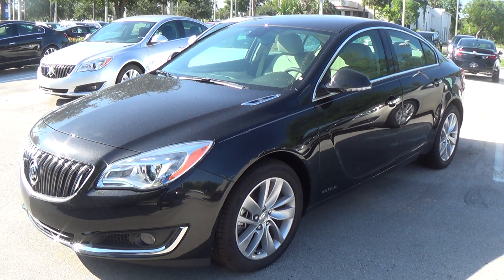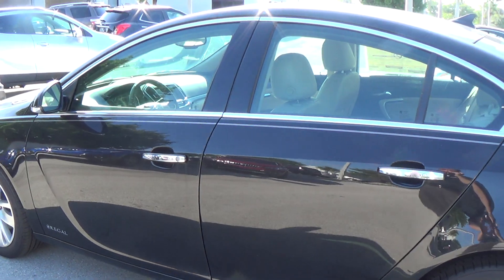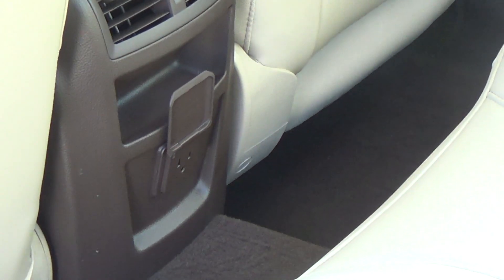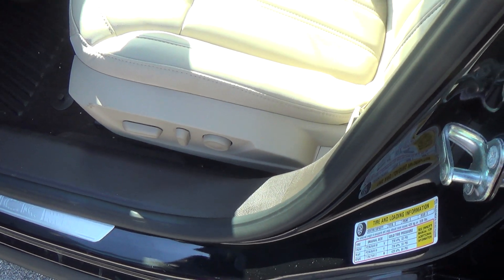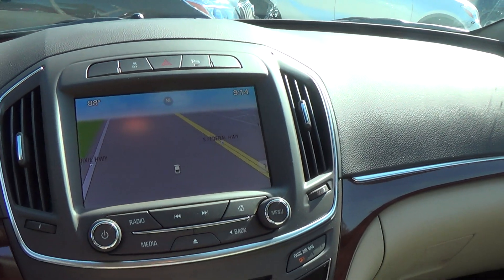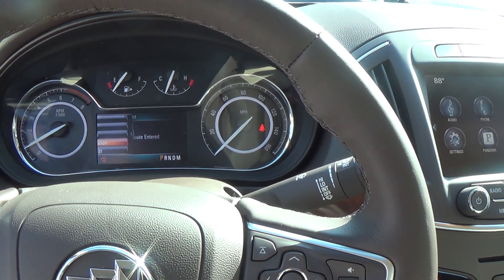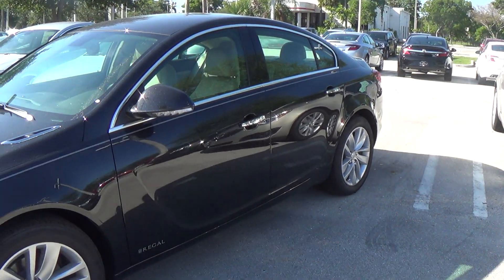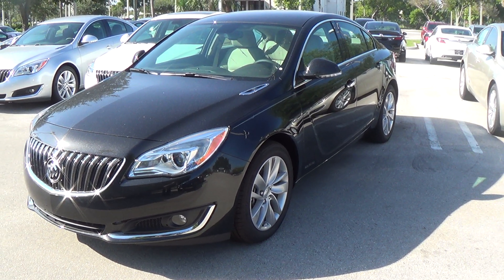Newton's Regal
Description